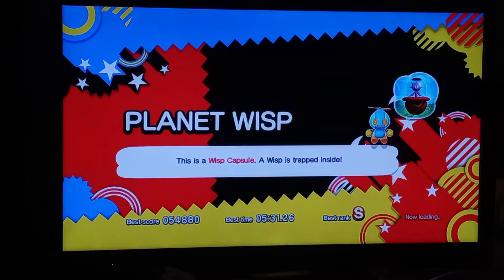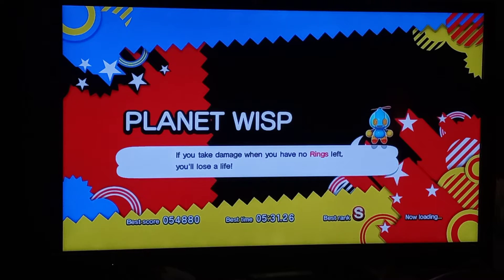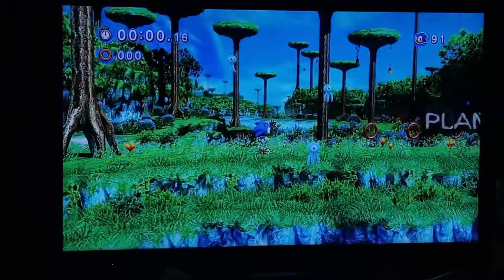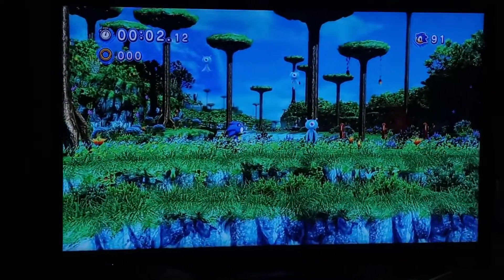Sonic Generations Gameplay | Sonic Colors: Ultimate Wisp Comparison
Timestamps:
0:00 - Pink Spike Wisp (Sonic Generations)
1:33 - Pink Spike Wisp (Sonic Colors: Ultimate)
2:37 - Orange Rocket Wisp (Sonic Generations)
3:07 - Orange Rocket Wisp (Sonic Colors: Ultimate)